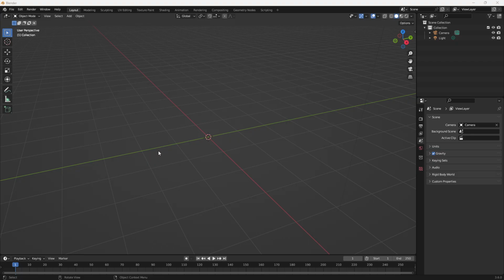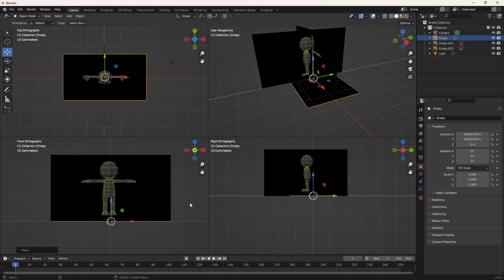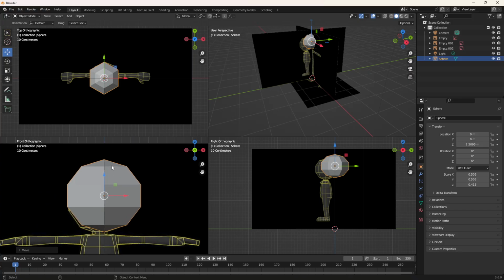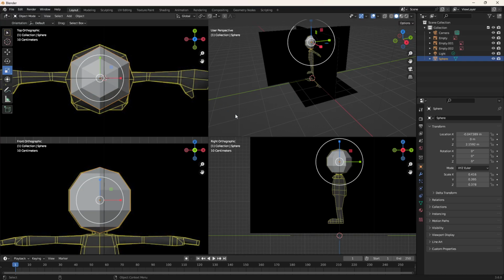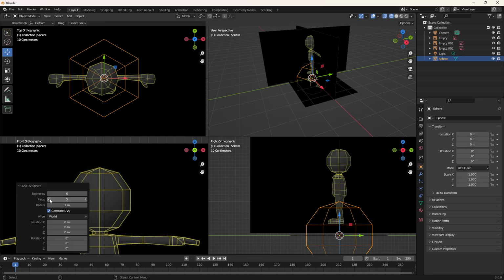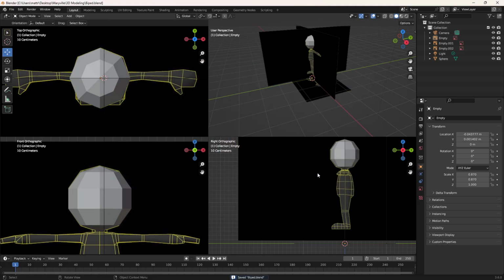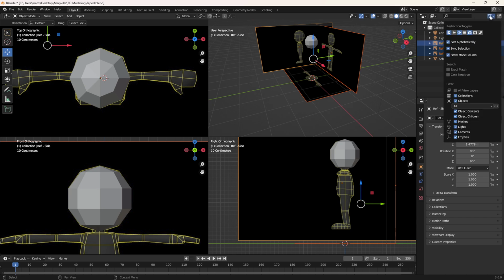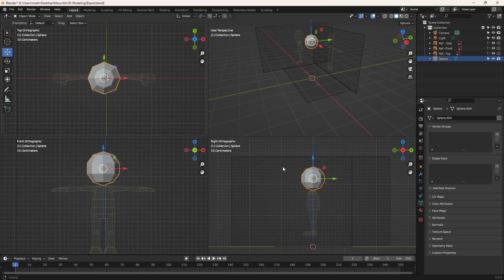Blender Tutorials - Basic Biped Modeling - 01 Setting Up Workflow for Biped Modeling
When working on character models, it pays to set up your workflow with several adjustments. Before we get deep into our modeling tasks, we’ll take a look at setting up the viewports for optimal workflow. We’ll also cover some hotkeys that will speed up your process and some other interface optimizations, too.